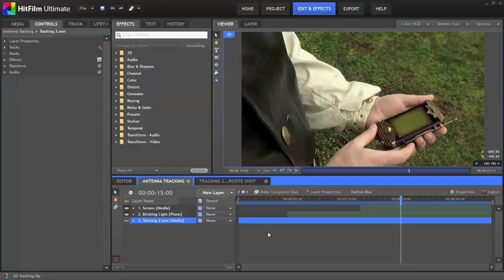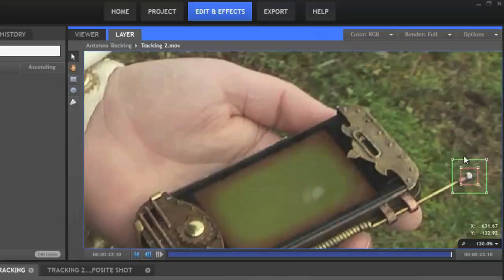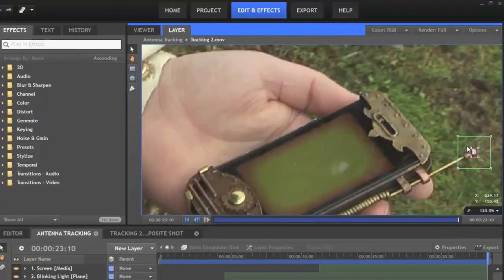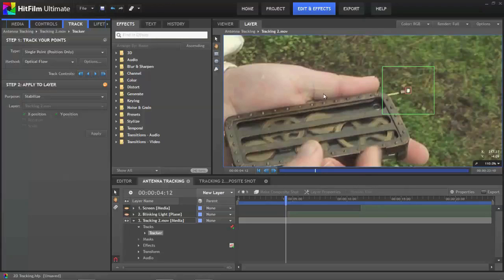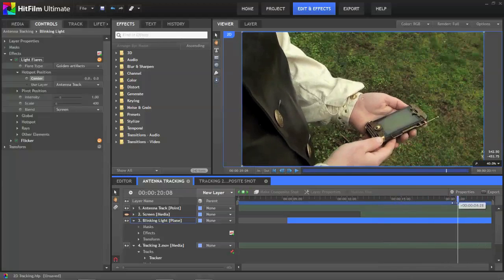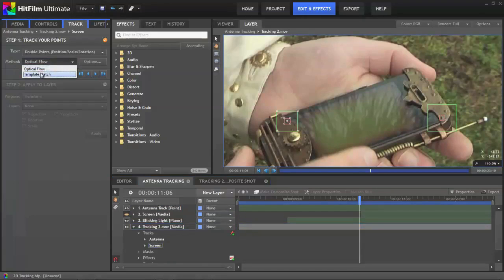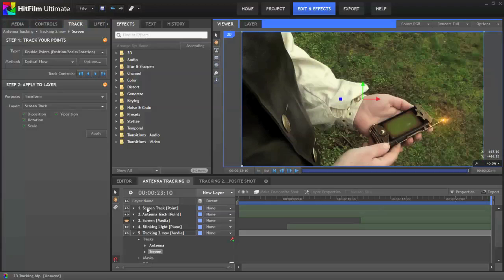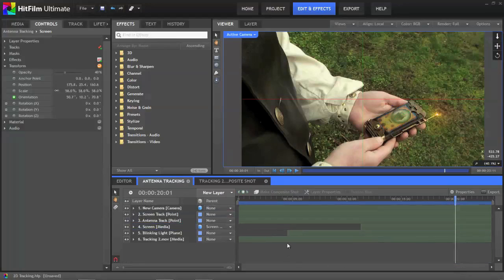2D motion tracking basics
Now also available in HitFilm 2 Express!

Learn about the basics of using HitFilm Ultimate's 2D motion tracking, from positioning your tracker to applying the data to a layer.